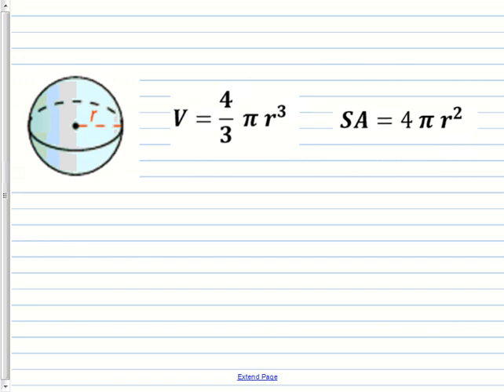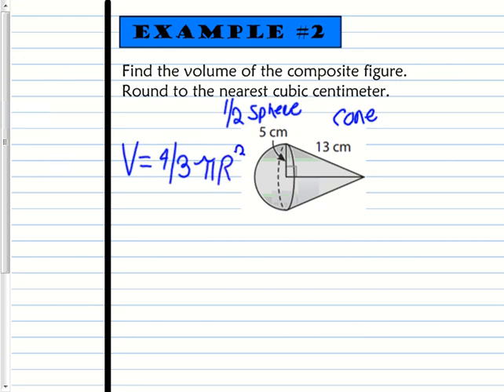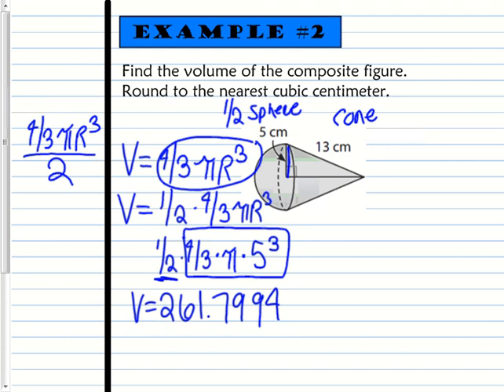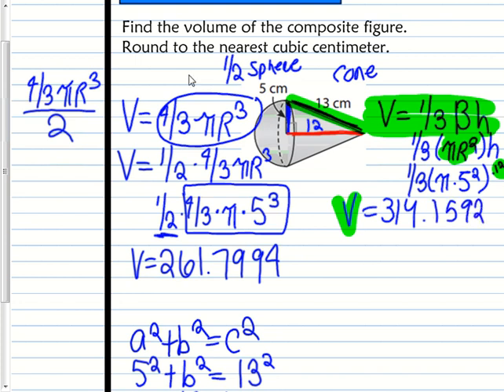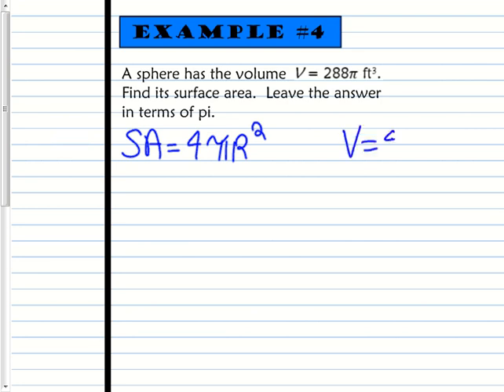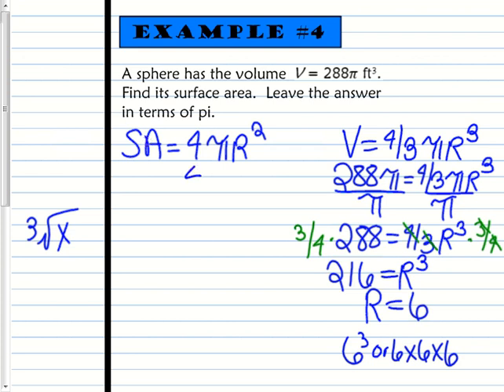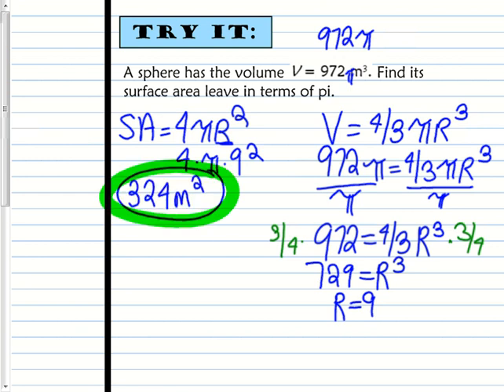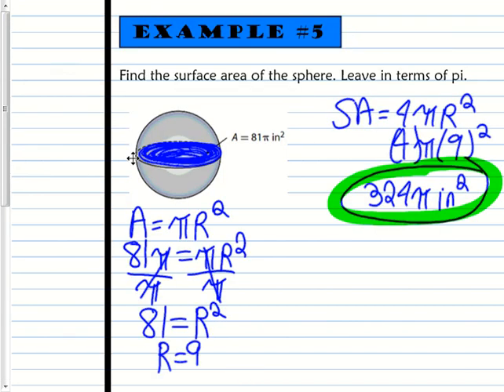18.4 Volume & Surface Area of Spheres